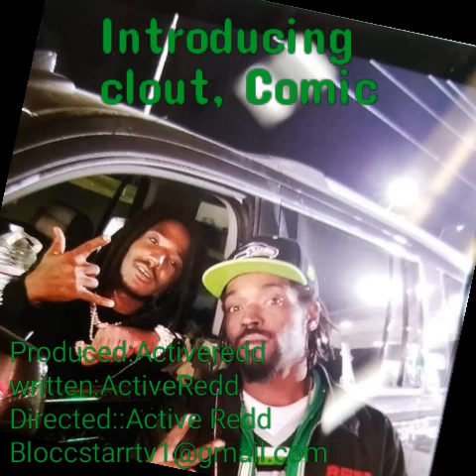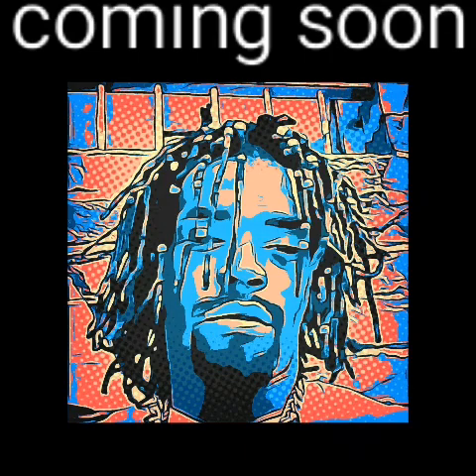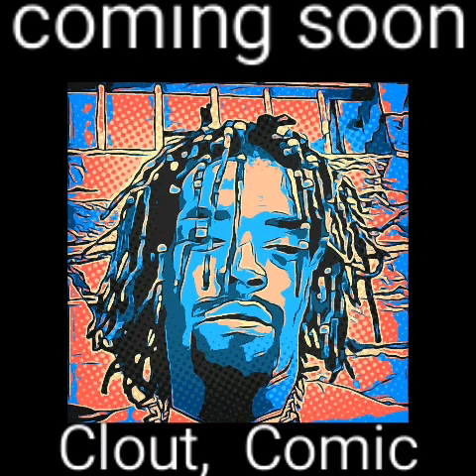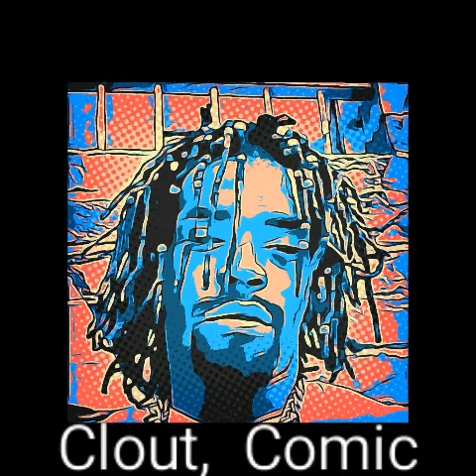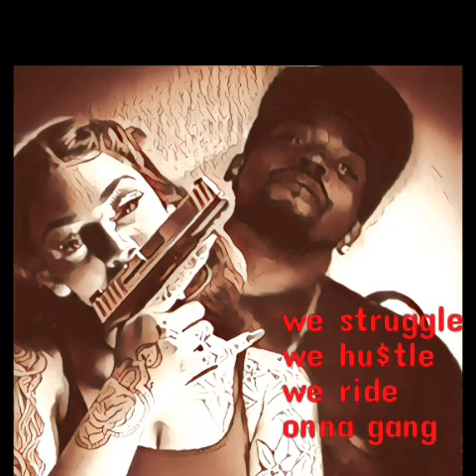CLOUT COMIC PREVIEW by Activeredd coming oct.1